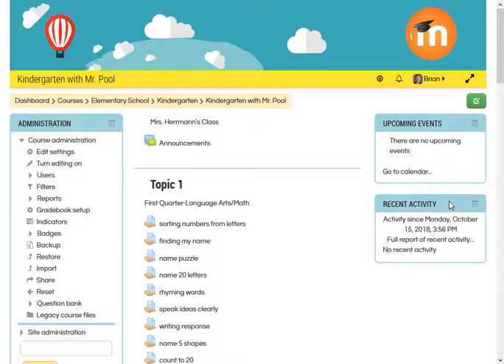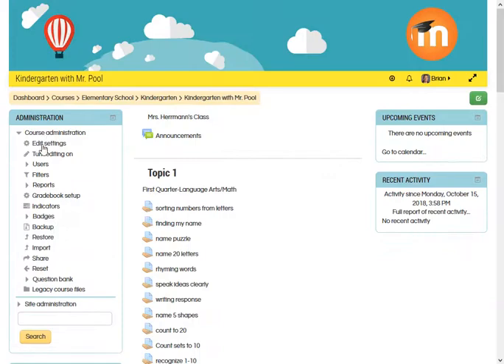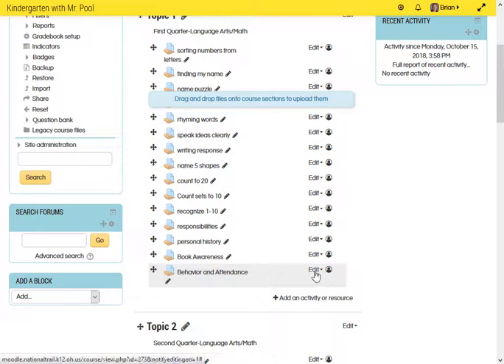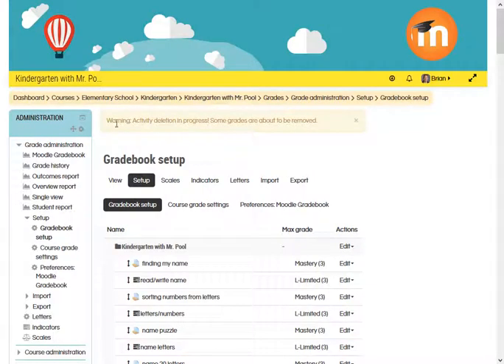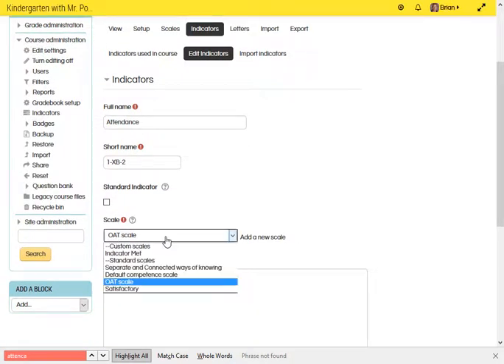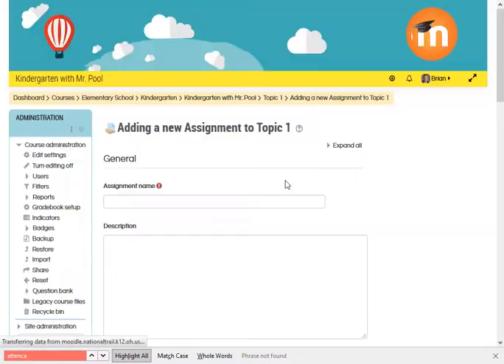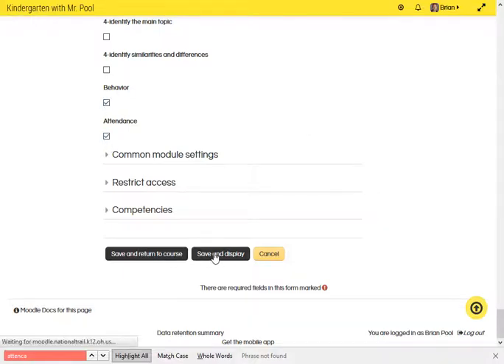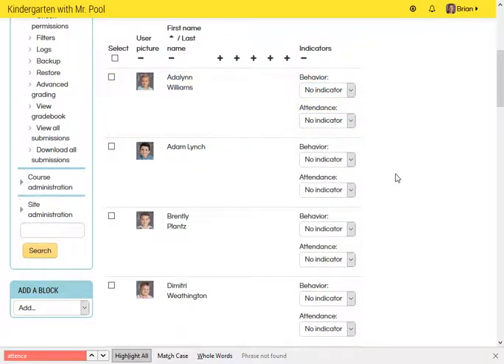Fixing an Indicator Scale